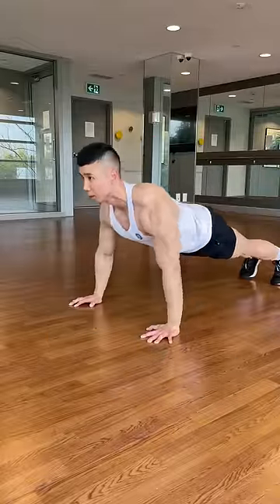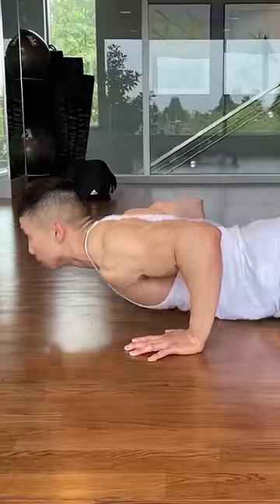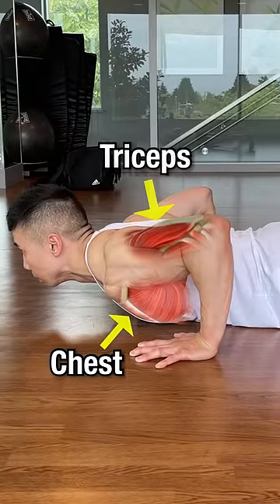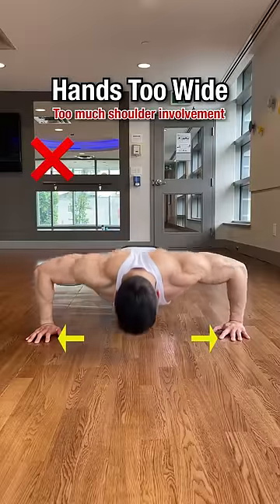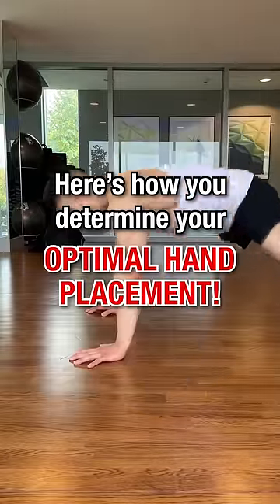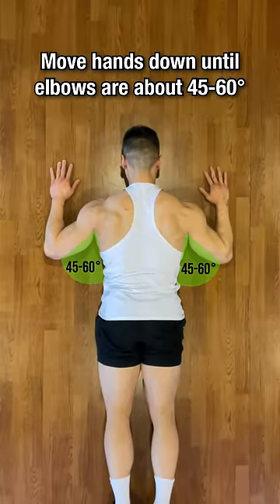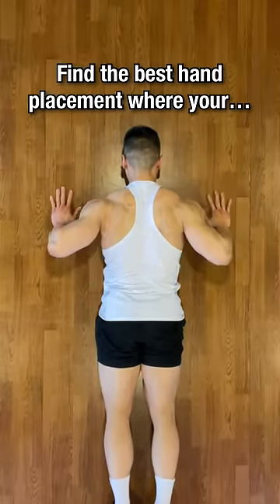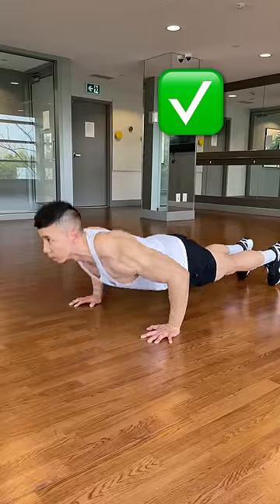Want to INCREASE Your Push Ups? DO THIS!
✅ Find your optimal hand placement to increase your pushups!